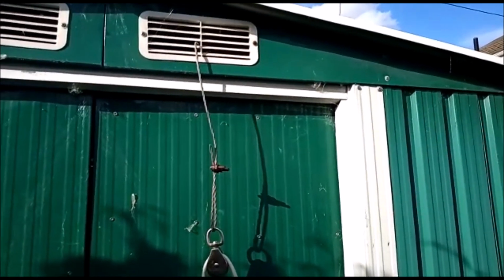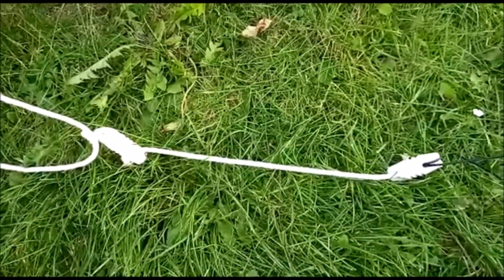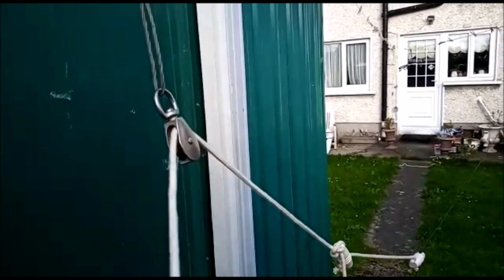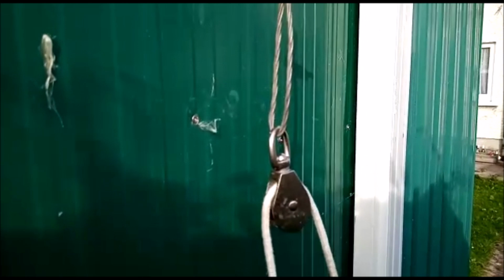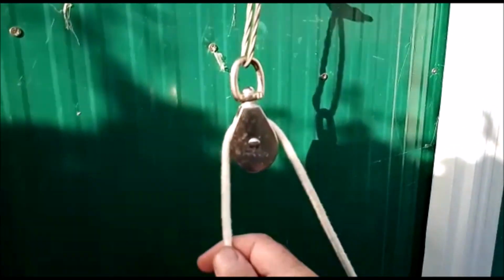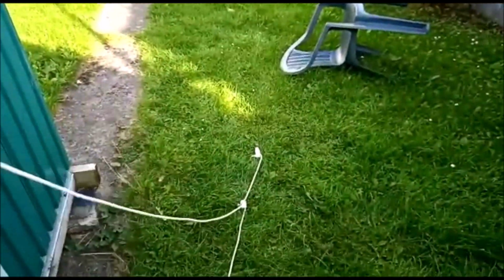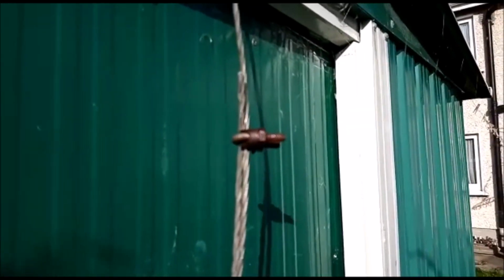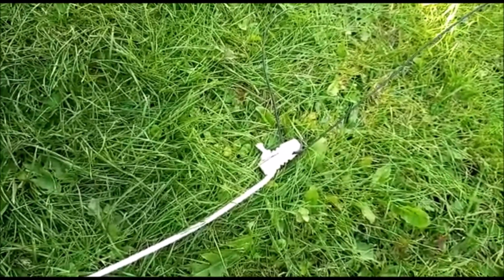Raising a Dipole Antenna Feed-point with Rope and Pulley.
Peadar, EI2IF will be putting up a new antenna shortly and I made this video to illustrate the method I use at my QTHR to raise and lower my dipole antenna using rope and pulley. This is not a definitive methods but rather one I have used over the years with great success. It has served me well. It is however very important to use quality rope and pulley. I recommend marine grade which will last.